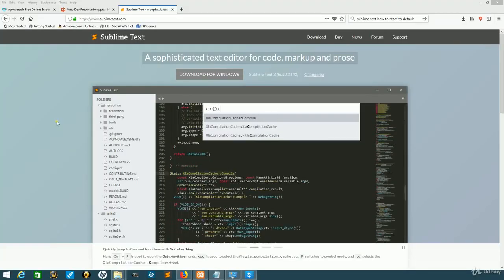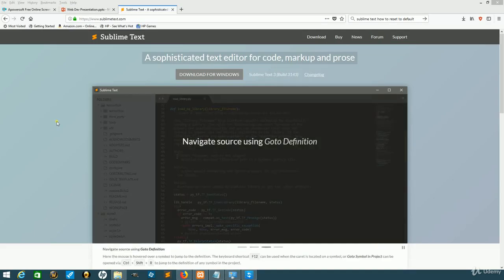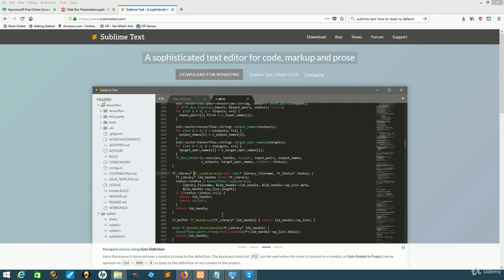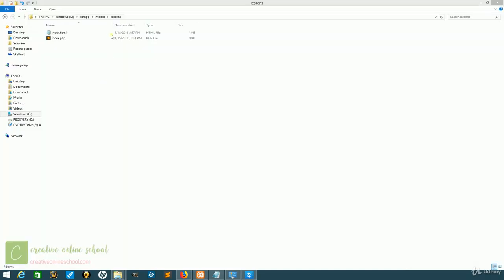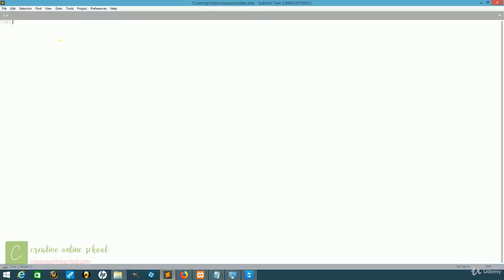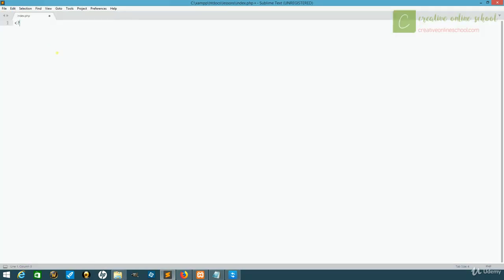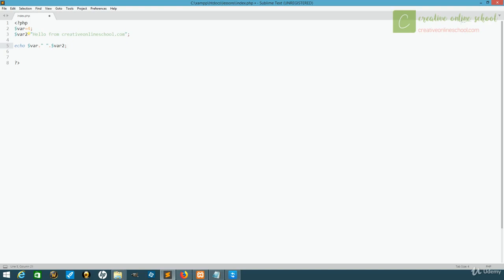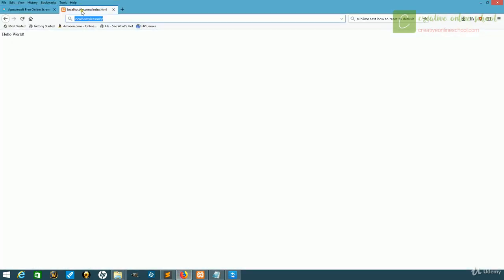Advance Web Development || 3. PHP Basic